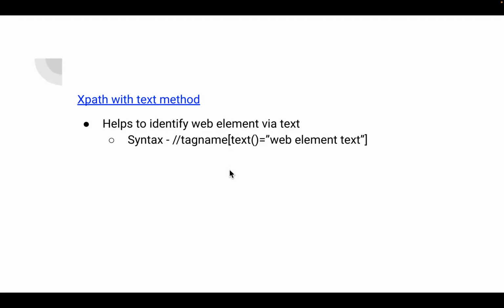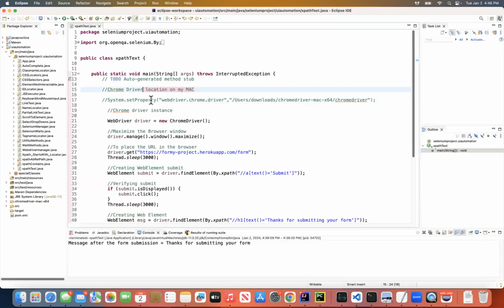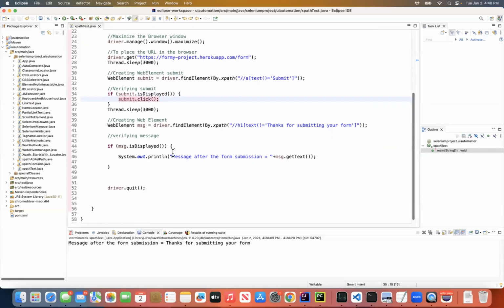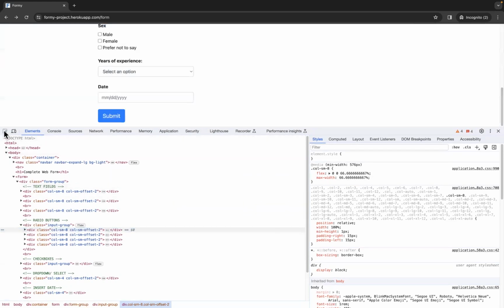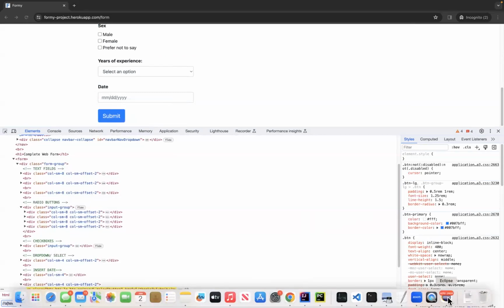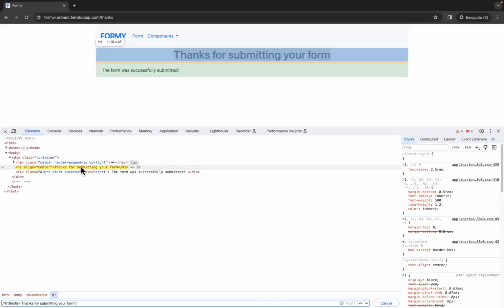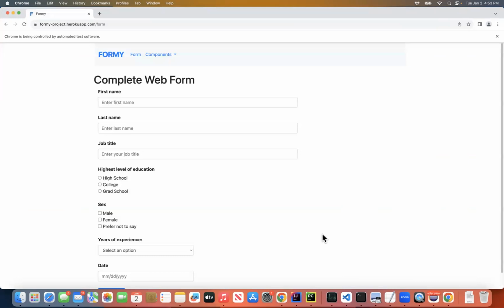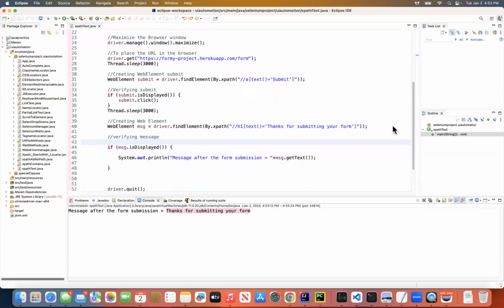Selenium WebDriver | JAVA | Locator Strategies | Xpath-Text method| Tutorial #10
In this Session, i have covered the Xpath-Text() method, please practice this and post your questions down below